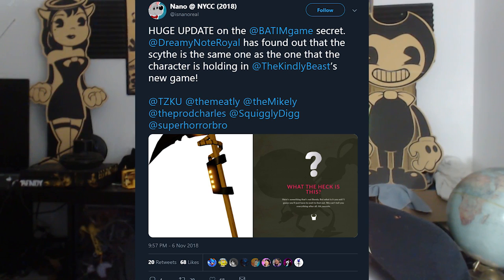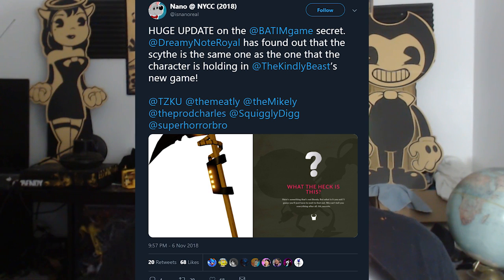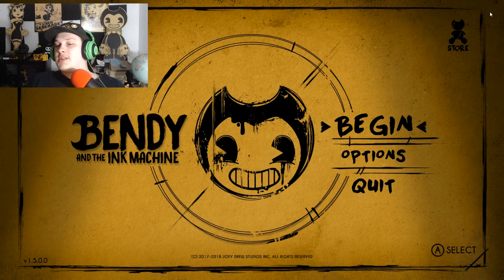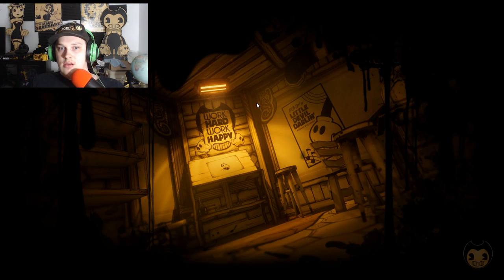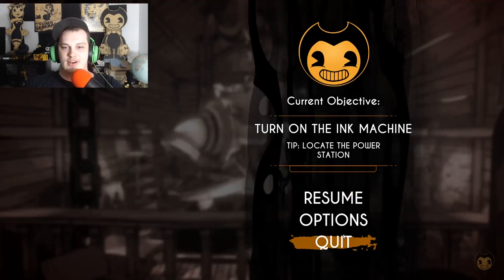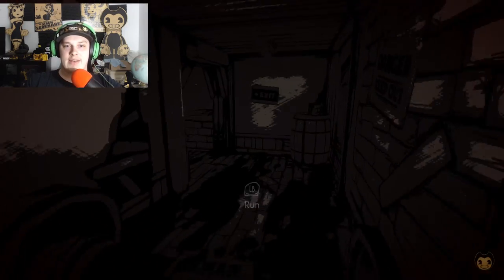We're in a Cartoon?!? | Bendy and The Ink Machine Secrets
BRAND NEW SECRET Found by Rocksnotch and the Bendy Reddit Discord Server.

TZKUnit: A YouTuber who is well known for the Broken Headphones in Bendy and the Ink Machine Chapter 3. Known for making Funny Moment videos on just about any game with his Friends, Hal Firewolf, Anthony, TheDevilNarhwal, DestinyMoon66, Samy, Lehla, Evis and So many More